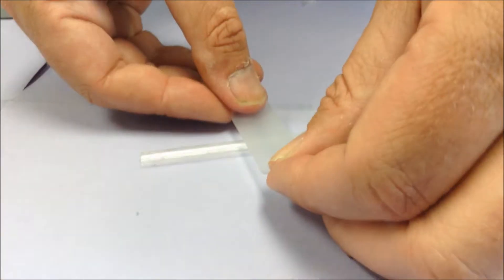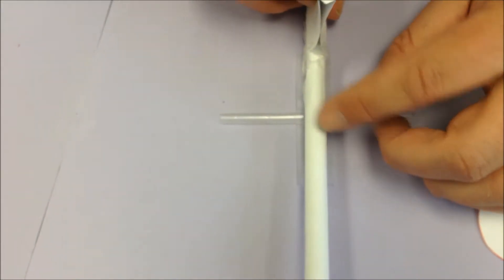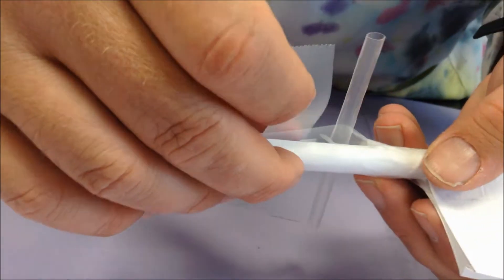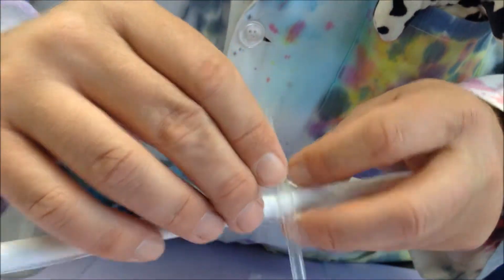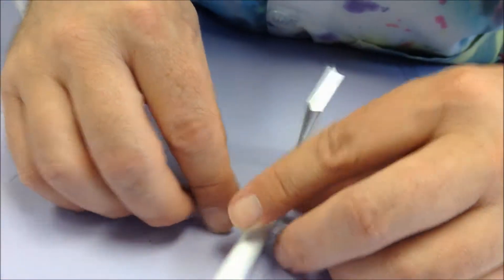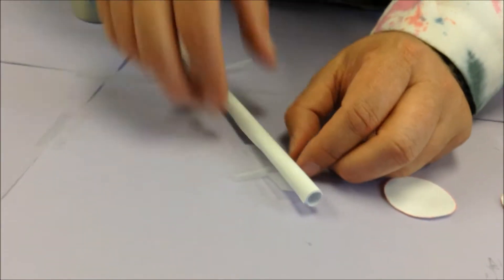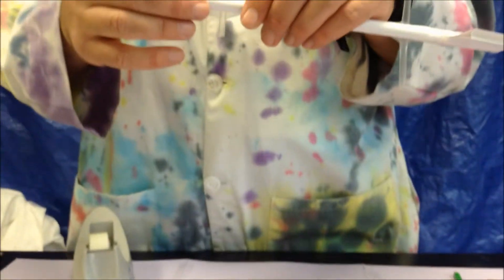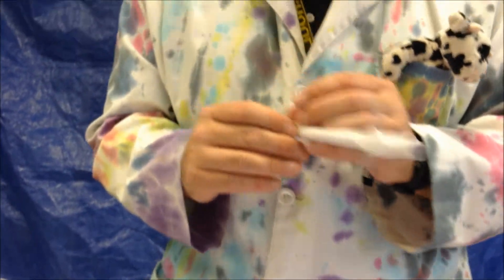Mr. Richards Journal Episode 1.8 "Air Car: Attaching the Straws"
Directed towards students making the air car project.
This tutorial shows step-by-step directions for attaching the straws to the body tube.